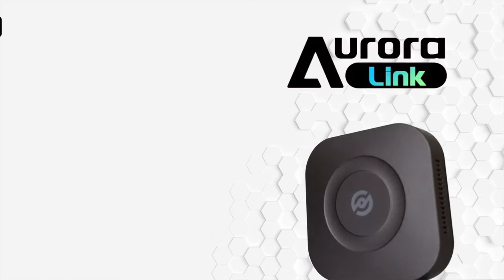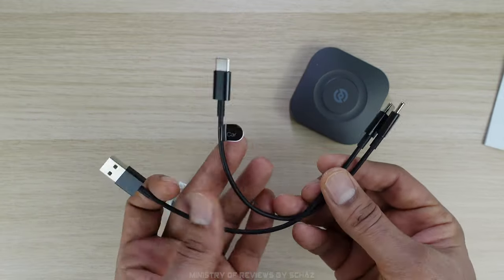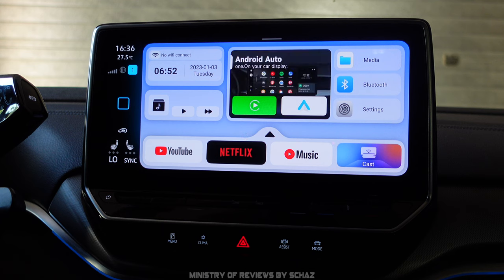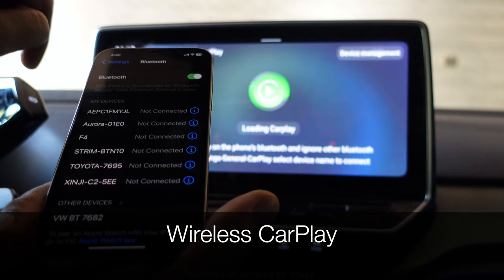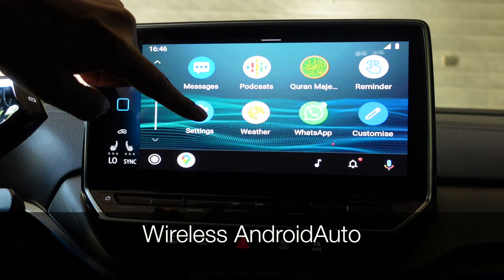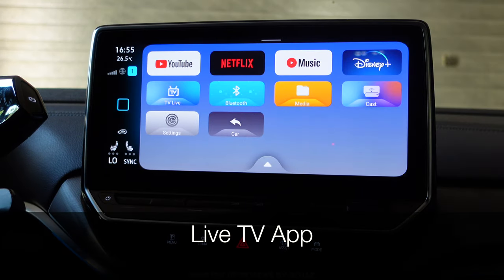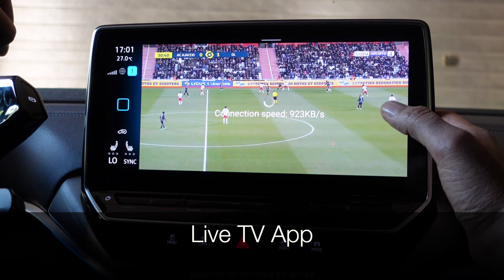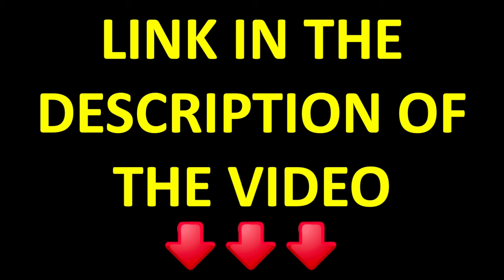2023 CarPlay Mini AI Box 🌟 AuroraLink 🌟 UNBOXING REVIEW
UPDATE: Mobile Screen Mirroring is working fine now, just dont play 4k videos. 1080p or lower resolution videos play just fine. Other apps also working fine.

Checkout my Favorite Car Media Adapter Models:
MMB Max 3.0
iHeylinkit CP908

🔷  AuroraLink Carplay Ai Box Mini TV Box   🔷
Support wireless CarPlay and wireless Android Auto.
Powered by Android 11, Built-in Movies and Videos apps: Netflix, YouTube, Music, Live TV App
Bluetooth Phone and Bluetooth Music
USB input can be used to play music, videos

WORKS ONLY IN CARS WITH WIRED CARPLAY FUNCTION